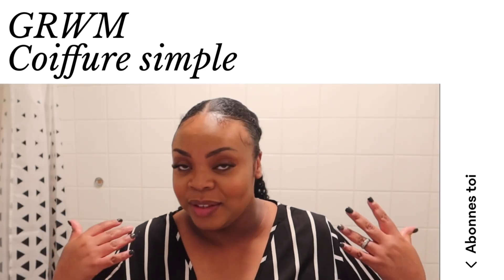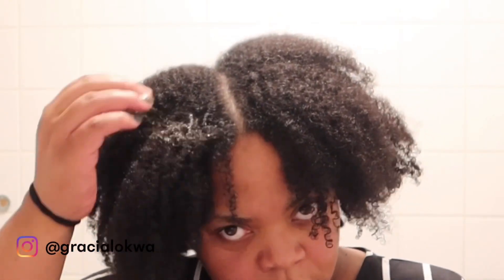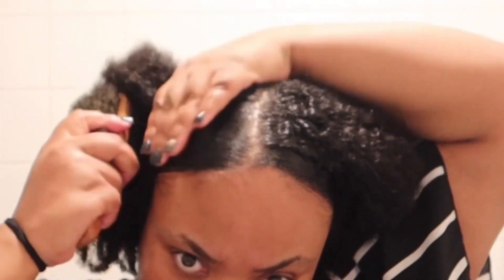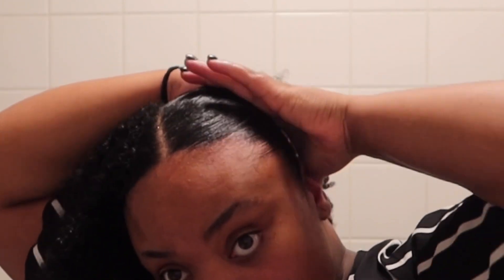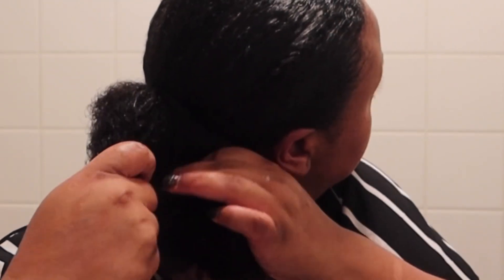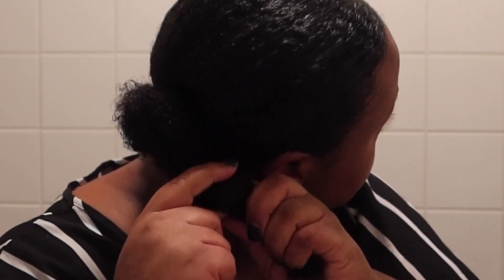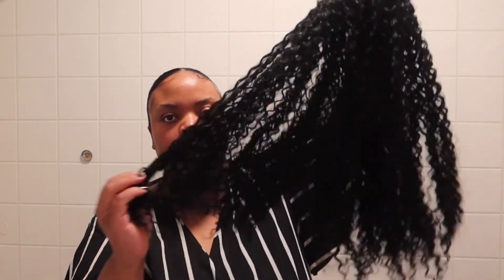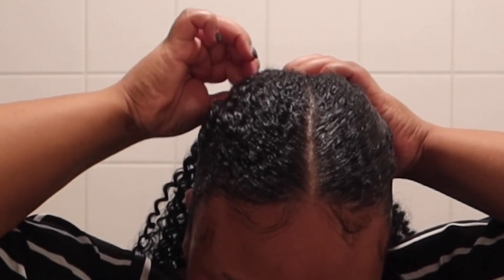💆🏾‍♀️ GET READY POUR 2024 AVEC GRACIA MANUCURE!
Salut tout le monde, j'espère que vous allez bien. Bienvenue sur ma chaîne Gracia Manucure. Je suis contente de vous retrouver dans ce nouveau décore. 2023 est enfin arrivé et je suis tellement soulagé après cette année intense. Et vous, comment s'est passée votre année ? En tout cas, j'espère que ma petite préparation pour la nouvelle année vous plaira ! 🎉

Mon lien Amazone pour les produits
  a

🧴PRODUITS UTILISÉS SUR LA VIDÉO :

ECOCO Eco Style Gel, Protein, Sans Alcool, Tenue Ferme 8, Pour cheveux Naturellement Secs, Renforce, Nourrit et Protège, Ne s'écaille pas, Ne colle pas, Antidémangeaisons, 236 ml

Perruques Synthétiques Résistantes À La Chaleur Noires Queue De Cheval Avec Ficelle De 20 Pouces,